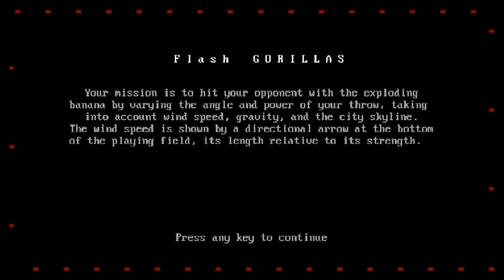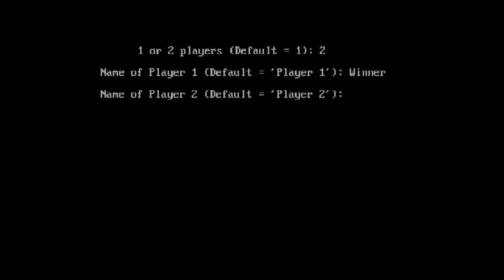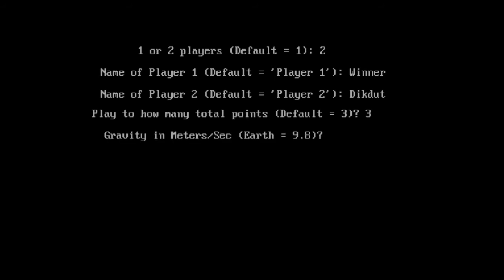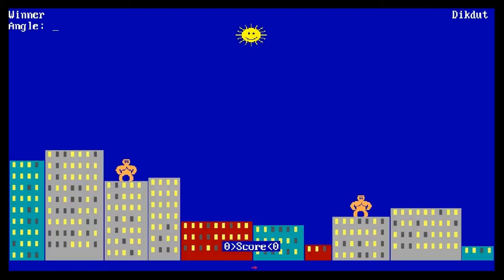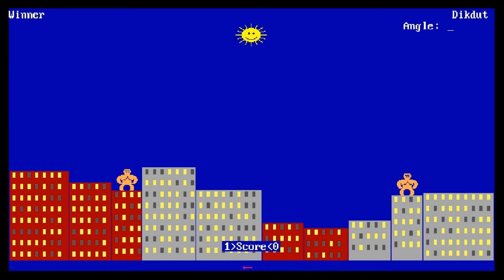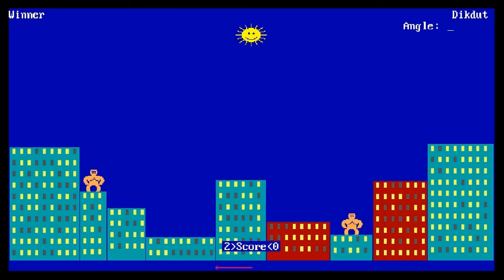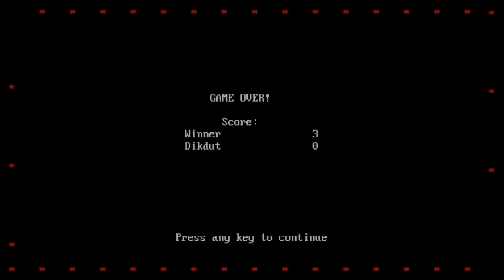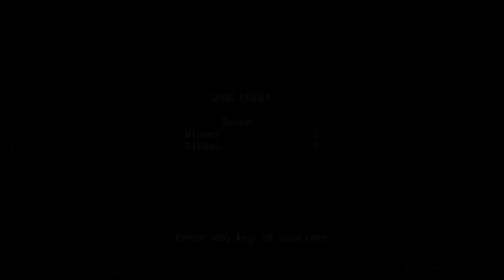Flash Gorillas! (Feat. IMMAPROOOOOOOO)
Today, Zach (IMMAPROOOOOOOO) and I decided to do a gameplay of flash gorillas, a game that is by far one of the best games featuring evolved primates we've ever played.  Enjoy!